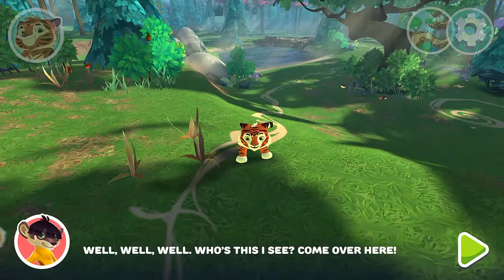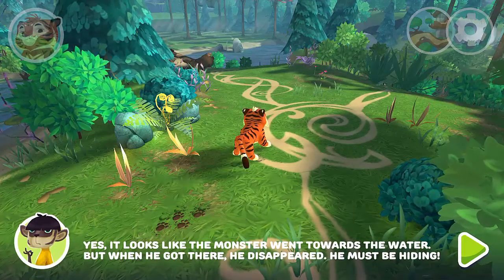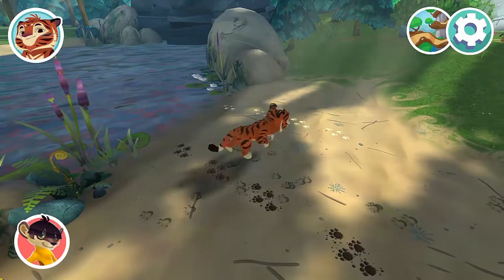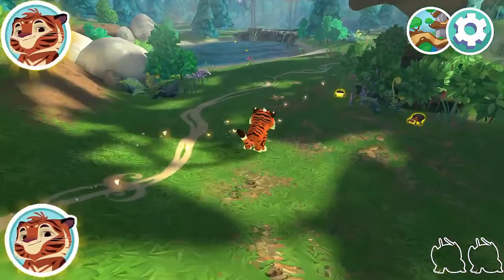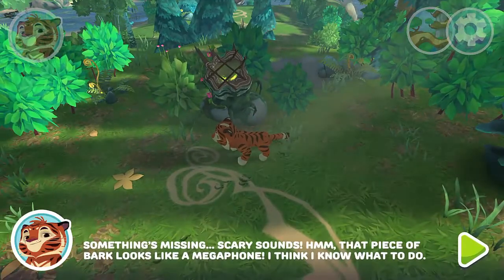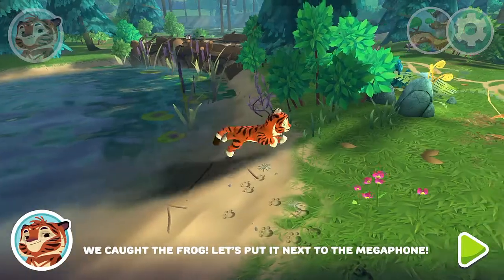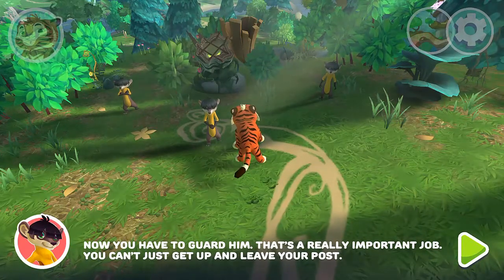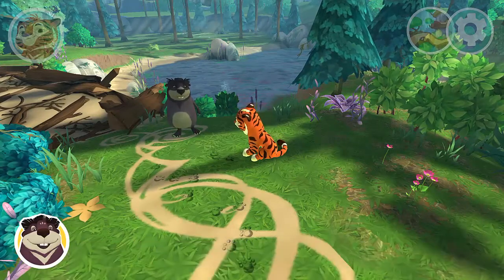Leo and Tig: Forest Adventures Trailer | Episode 2 Walkthrough | New Game For Kids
It’s time for a new adventure! The spirit of the taiga has led the brave friends to the heart of the forest, to the Big Tree of the Taiga, where the animals can make the home they’ve always dreamed of!

A great many adventures, riddles, and big discoveries are in store for brave Tig and his friends! Help these tireless friends complete challenging quests and get valuable rewards to decorate the new house and make it as marvelous as can be!